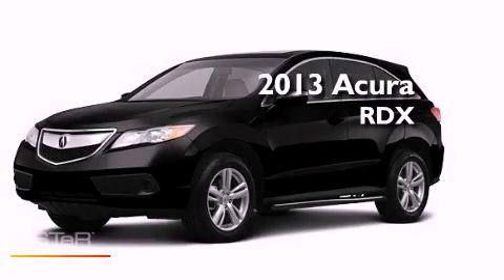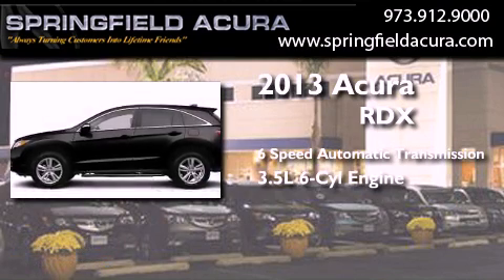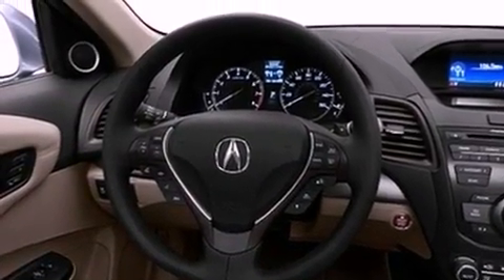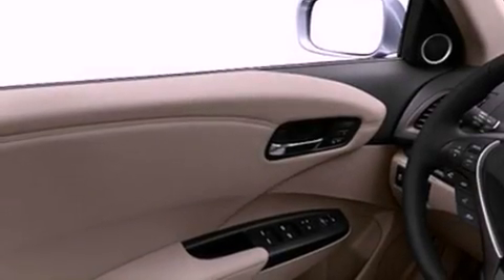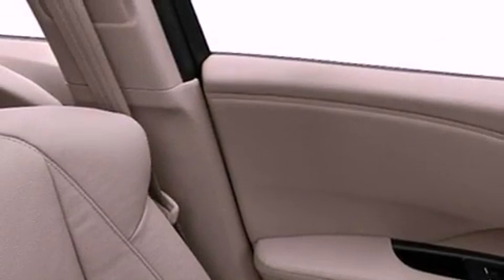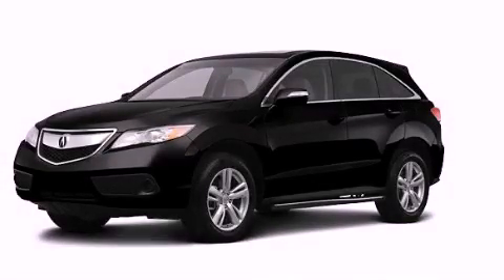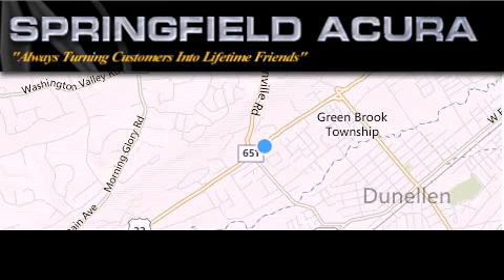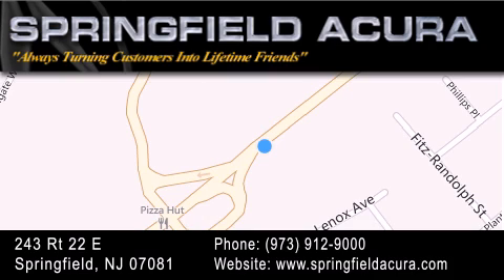2013 Acura RDX Edison NJ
Year : 2013
 Make : Acura
 Model : RDX
 Engine : Gas V6 3.5L/
 Trans . : Automatic
 Exterior : Crystal Black Pearl

 Interior : Ebony
 Stock : 24913B